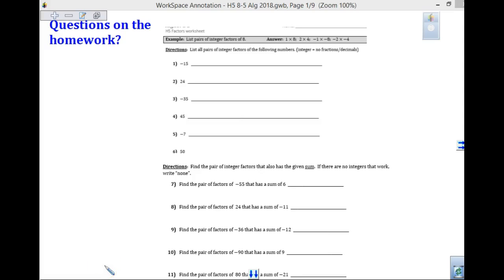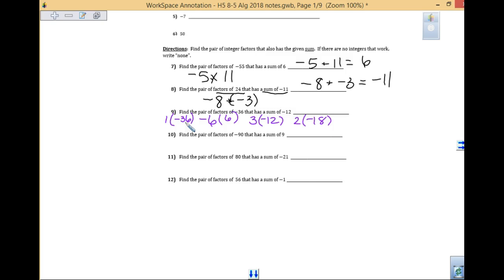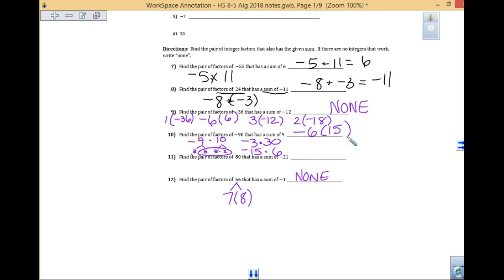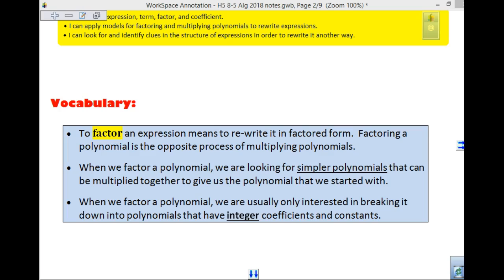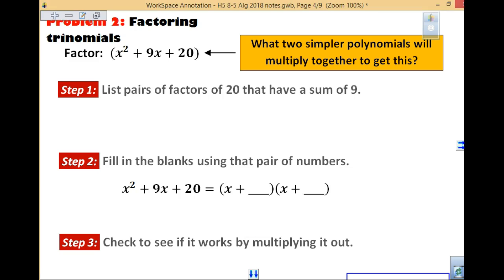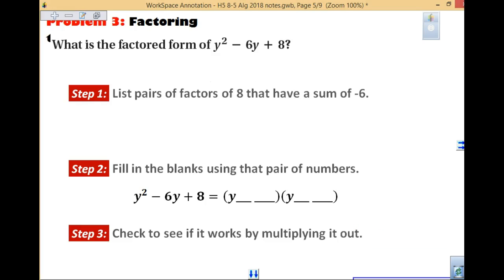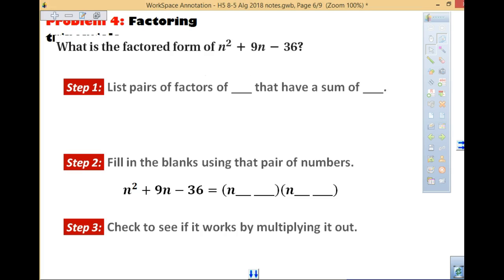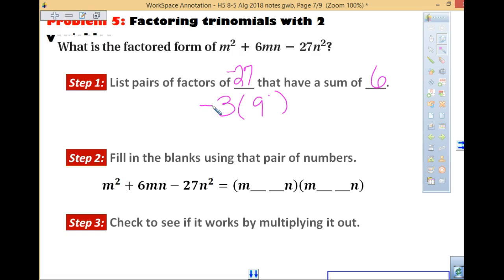H5 Algebra 2018 Factor Polynomial